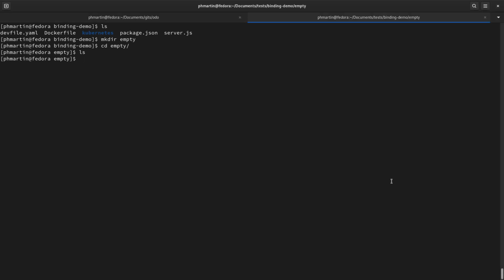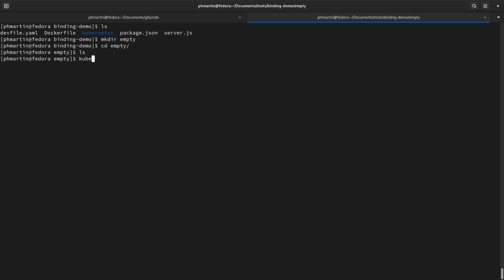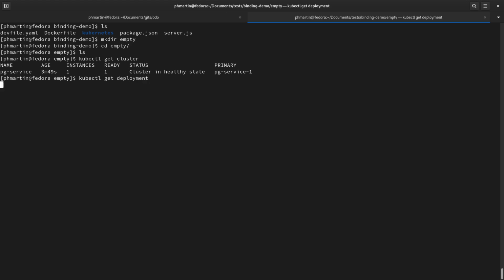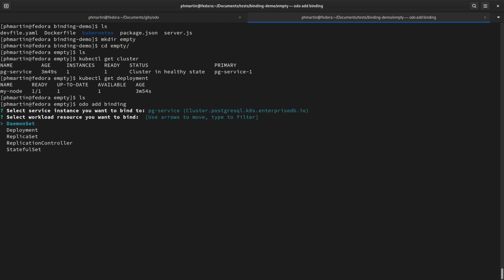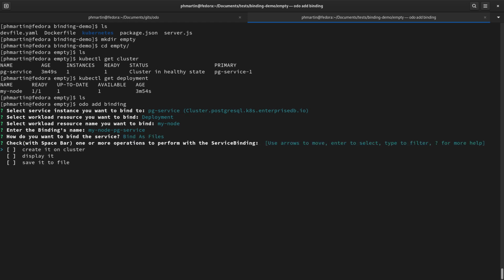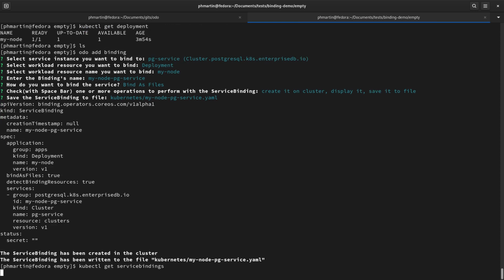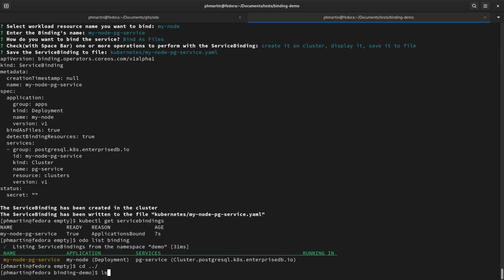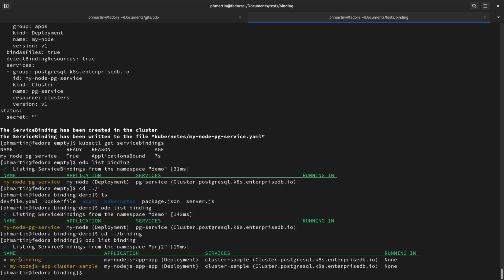odo list binding // odo add binding without devfile